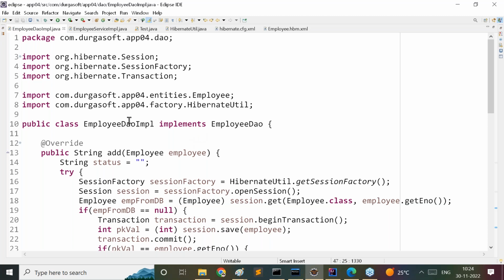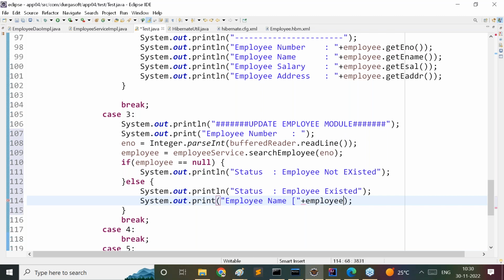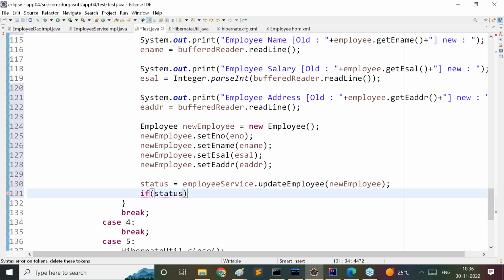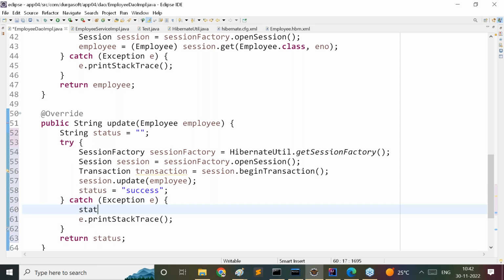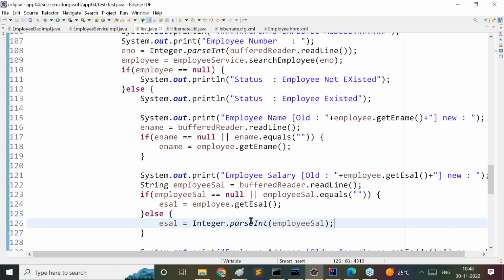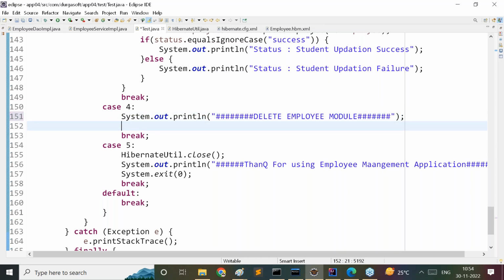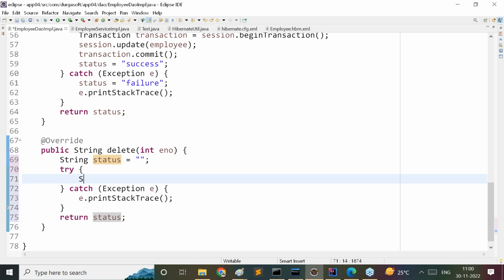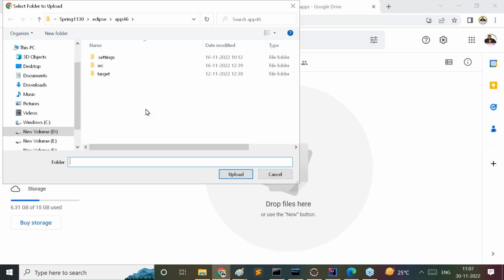class 16 Hibernate